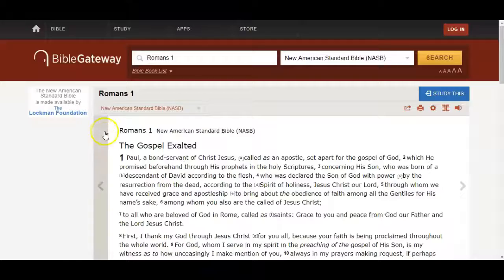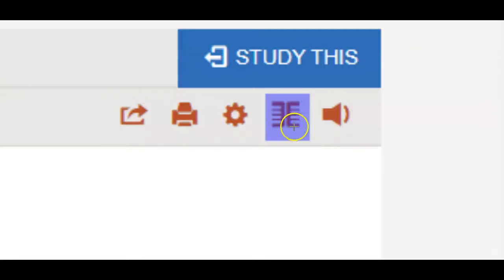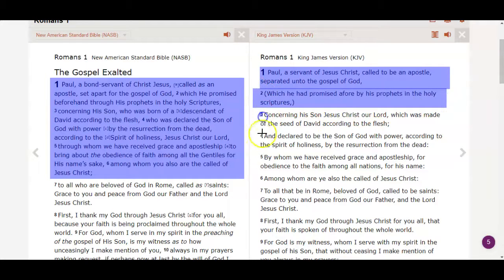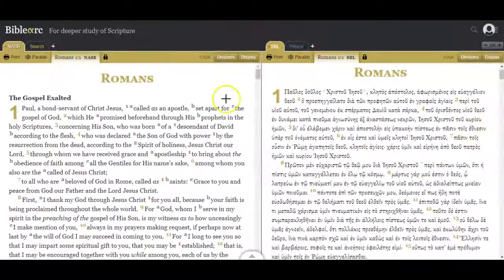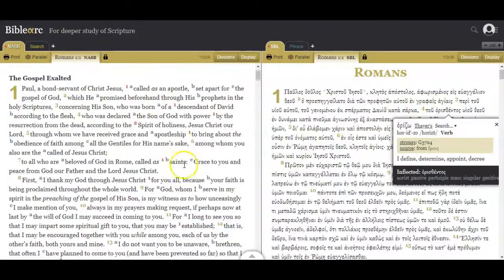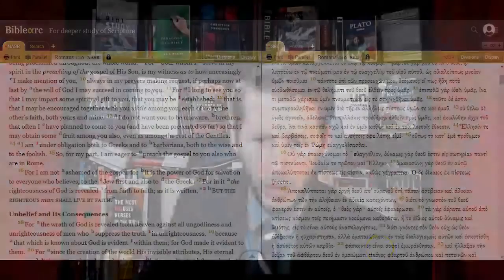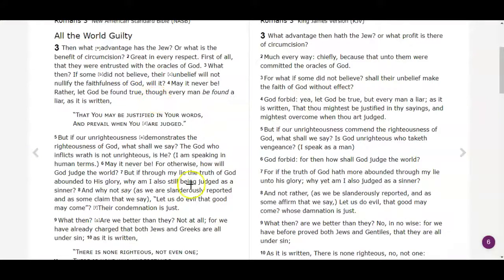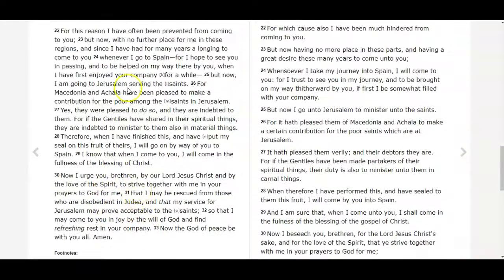What Does It Mean to Preach the Gospel? (Romans 1:16)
What does it mean to preach the Gospel? What did Paul mean when he said, "For I am not ashamed of the gospel"?

Goal of My YouTube Channel:
My goal for this YouTube channel is to have an open Bible study that is honest and transparent about biblical information. I often say, "Knowledge is power, but you have to have the will power to gain knowledge." What I mean is that learning can sometimes be difficult because learning new things means we have to give up old things. And so I'm here to help with some of the downfalls that come with learning new things and try to help guide people through the sea of biblical information.

If you are looking for a really great online Bible study; you've found it. We take the Bible seriously here and we seriously talk about the Bible.

Adam Jorden Clark:
My goal is to teach the Bible to people who want to learn more about the Bible. I focus on history, theology, and spirituality as these are the main things believers need to know about the Bible. Growing a relationship with God begins with reading and studying the Bible daily. I want to help make that process easier for people who want to grow in their relationship with God.